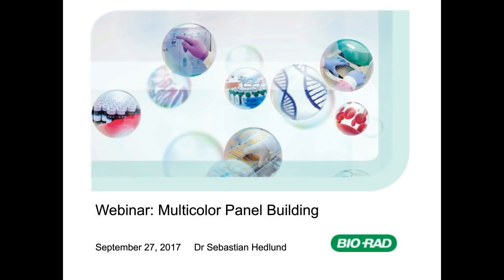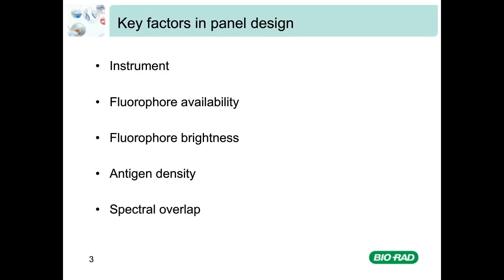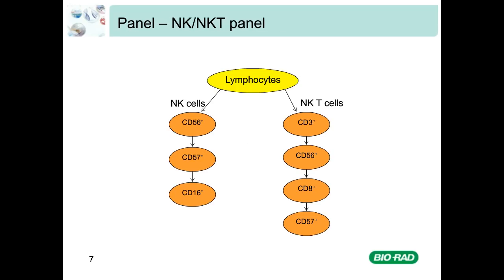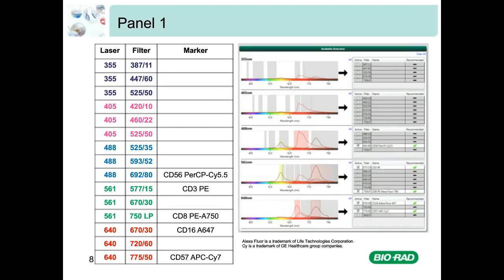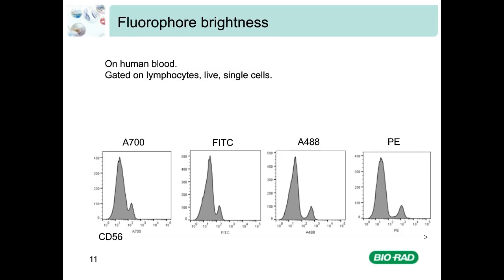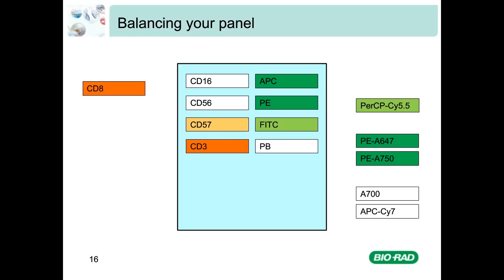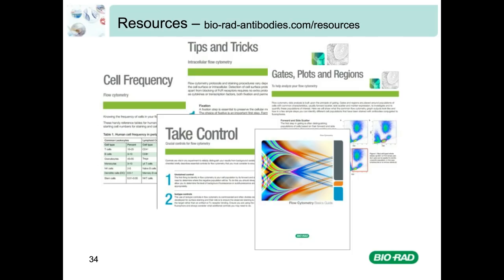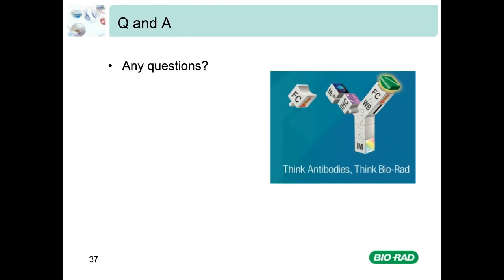Multicolor Panel Building in Flow Cytometry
Multicolor flow cytometry is the analysis of multiple fluorescent parameters in one sample. Building large flow cytometry panels can be daunting because each additional fluorophore you add to your panel has the potential to influence another fluorophore.
Join our webinar to learn which fluorophores are compatible with each other, how they interact and can affect your staining and how to obtain optimal resolution of signal. Furthermore, we will show you how dump channels, fluorophore brightness, antigen density, marker expression patterns and instrument configuration can all contribute to improving your panel design.
This webinar is recommended for both novices and researchers with some experience of flow cytometry.

Speaker Biography:
Presented by: Dr Sebastian Hedlund, Flow Cytometry Specialist at Bio-Rad Laboratories Sebastian obtained his degree from the Institute of Technology, Linköping University, Sweden, followed by an MSc in Medical Biology from the same institute. He then moved to Freiburg, Germany where he obtained his PhD in Immunology and Molecular Biology at the Max Planck Institute of Immunobiology and Epigenetics. The focus of his thesis was the role of microRNA in innate immunity and immunopathology. He then left academia and started work as a dedicated flow cytometry specialist, before joining Bio-Rad in 2016 as the flow cytometry specialist for Scandinavia, Eastern Europe, Israel, and South Africa.